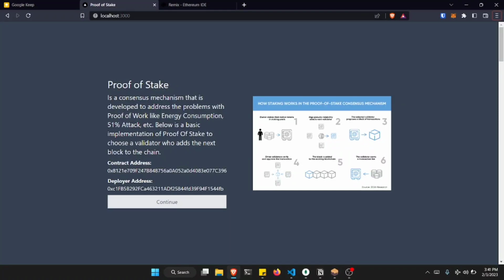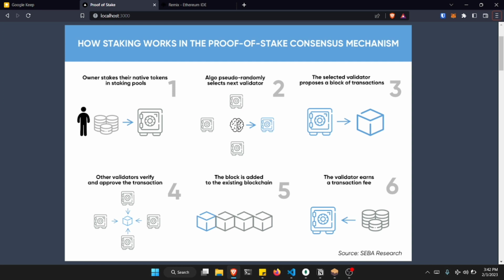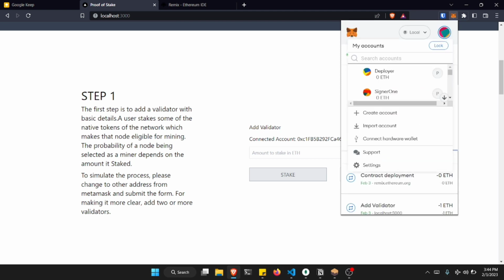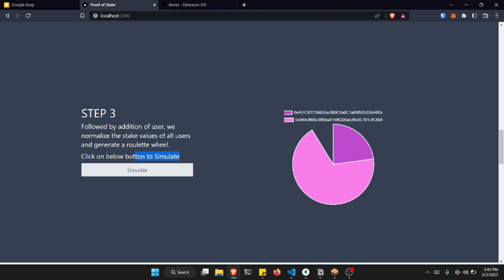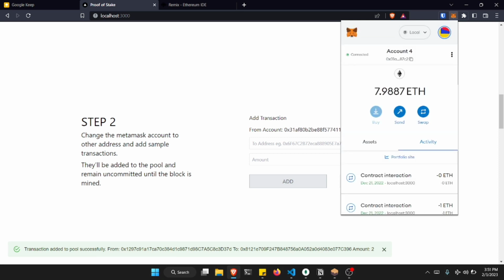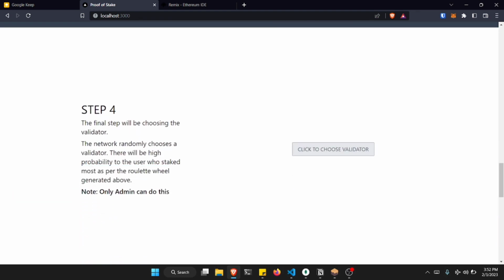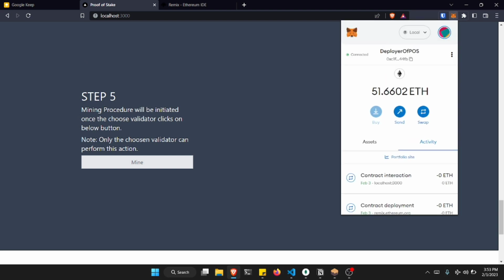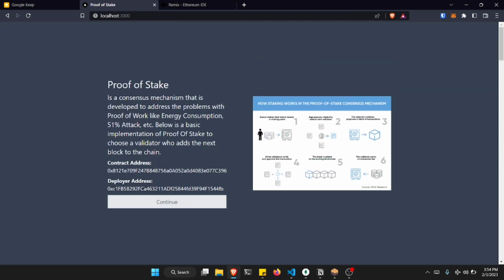Implementation and Simulation of Proof of Stake Consensus Protocol in DLT